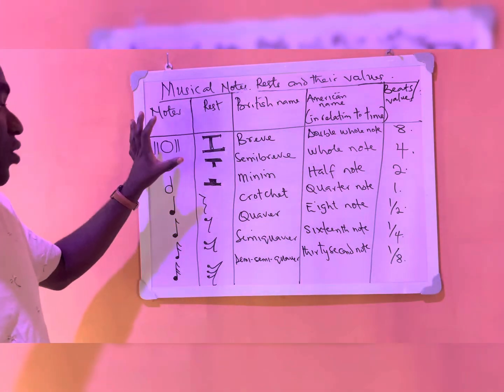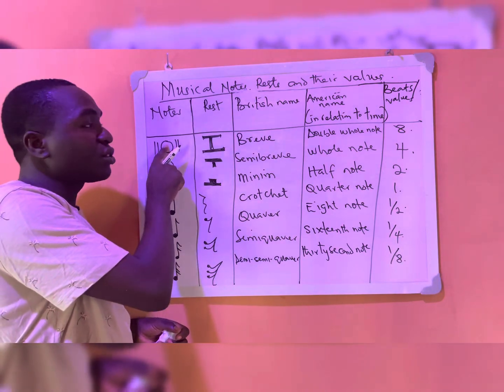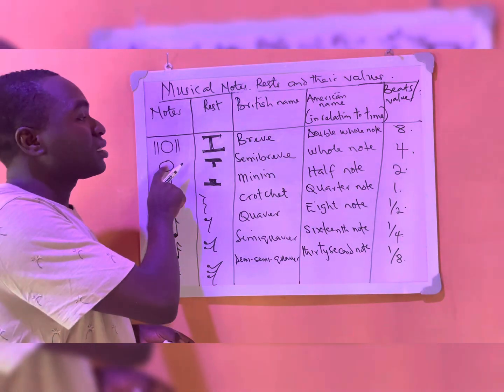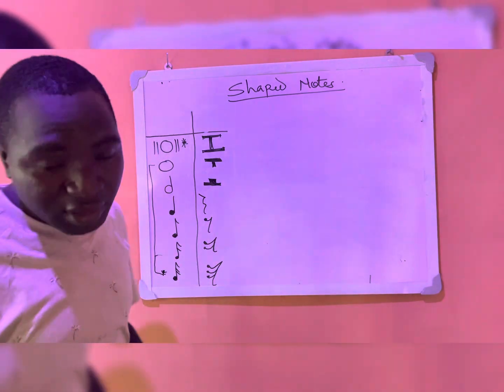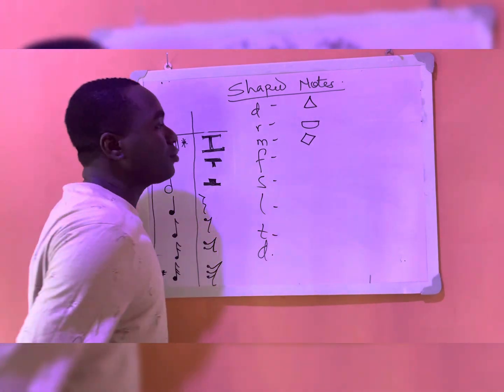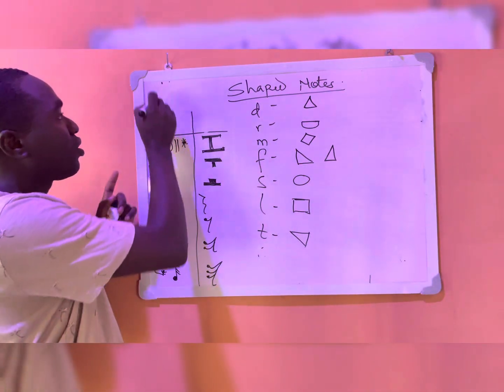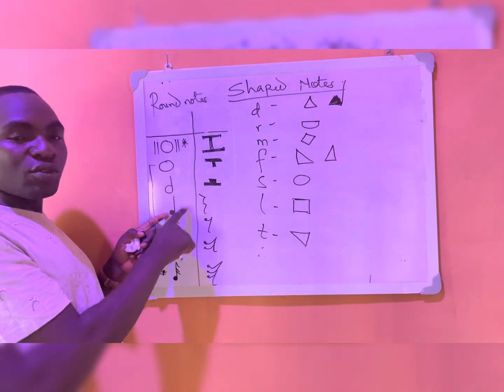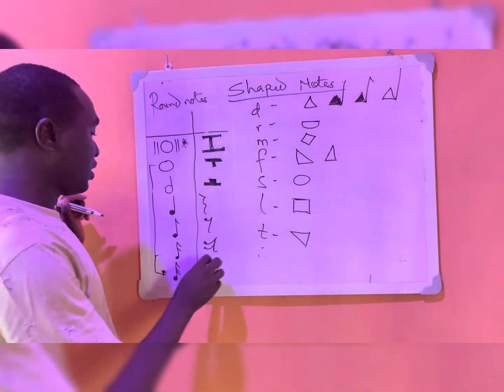Musical Notes, Rest and their Values